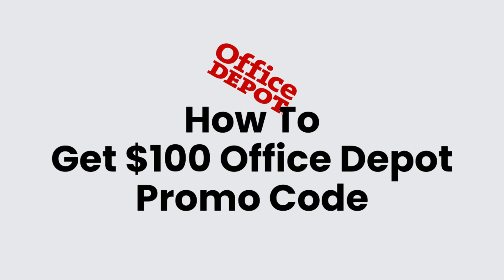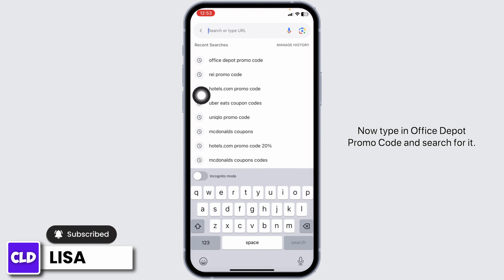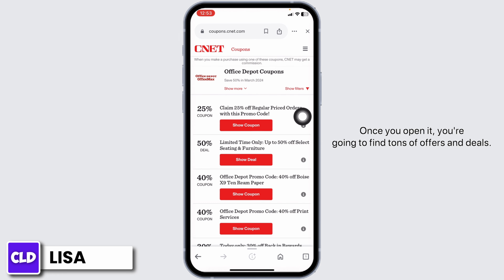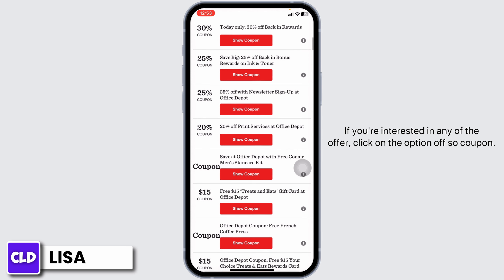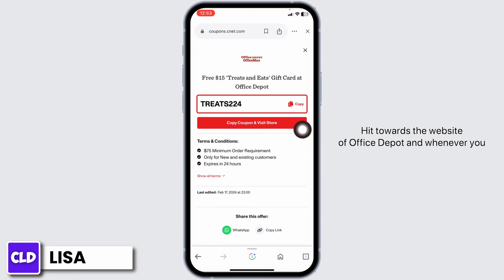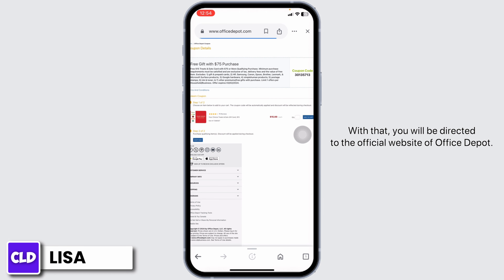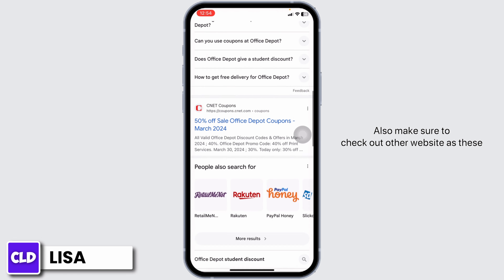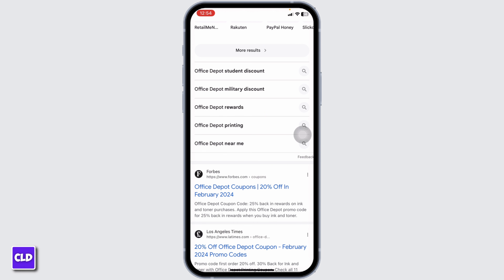How To Get $100 Office Depot Promo Code 2024 (BUSINESS DISCOUNTS)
Tutorial On How To Get $100 Office Depot Promo Code 2024.

Welcome to Create Login And Delete! Are you searching for substantial savings on your Office Depot purchases in 2024? This video is your go-to guide for obtaining a $100 Office Depot promo code, along with exploring student and military discounts available at Office Depot.

Join us as we unveil the best ways to access these exclusive deals and discounts, ensuring you make the most of your shopping experience, whether for business, school, or personal needs.

🔑 Topics Covered:

How To Get $100 Office Depot Promo Code 2024: Insider tips on how to secure a high-value $100 promo code for your Office Depot purchases in 2024.

Office Depot Student Discount: A look into special discounts for students and how to take advantage of these offers.

Office Depot Military Discount: Information on Office Depot's military discount program and how eligible customers can benefit.

🕒 Timestamps for Easy Navigation:
0:00 - Introduction
0:20 - Securing $100 Office Depot Promo Codes
0:40 - Utilizing Office Depot Student Discounts
1:00 - Accessing Military Discounts at Office Depot

This video aims to help you save big at Office Depot. Have any questions or need further assistance?